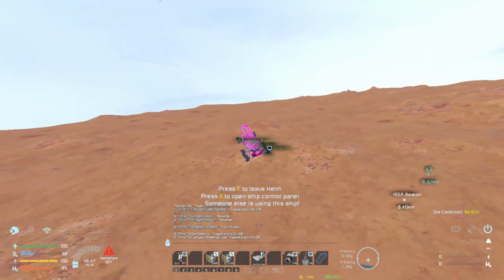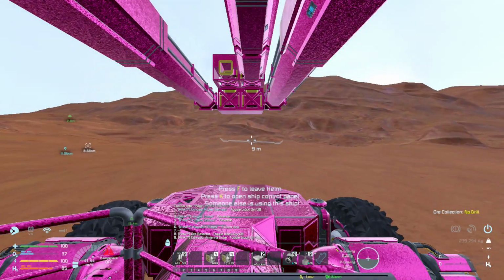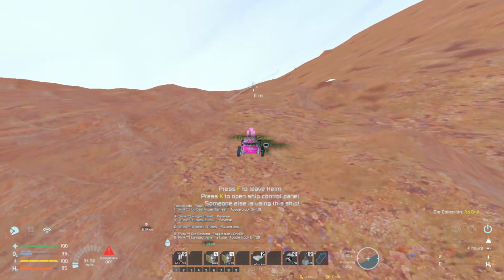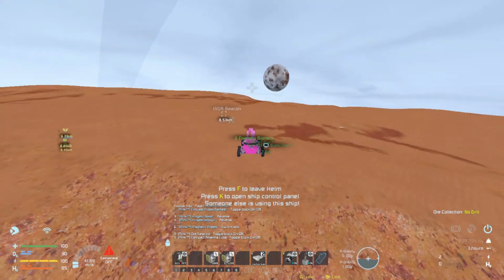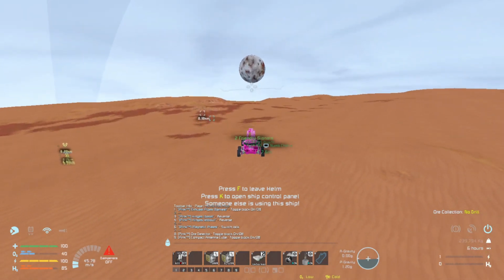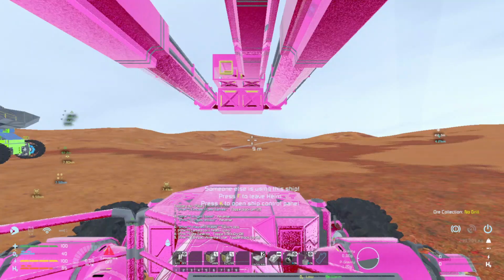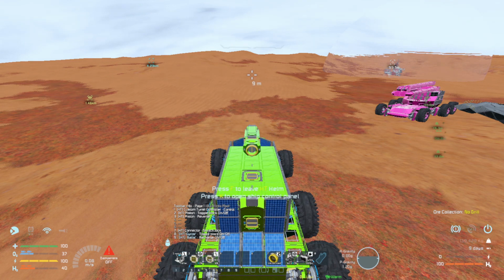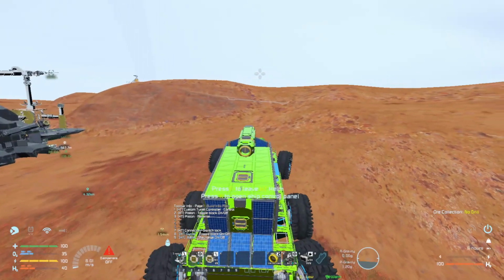Episode 30 - Hydro Transport drives great.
Hydro Transport driving test.